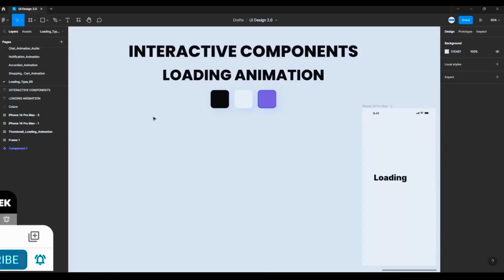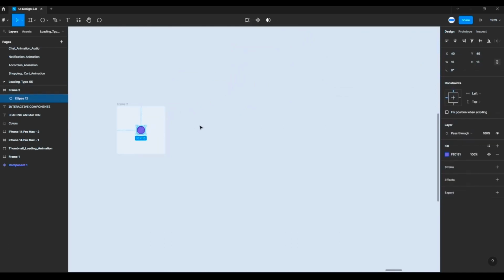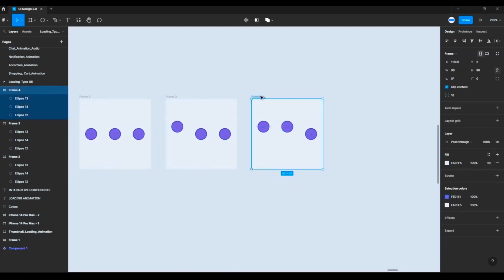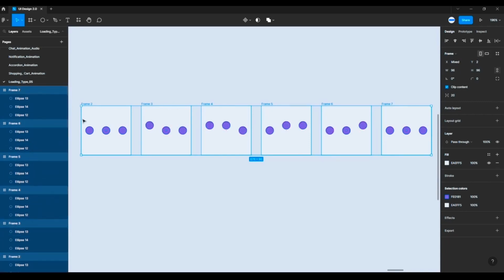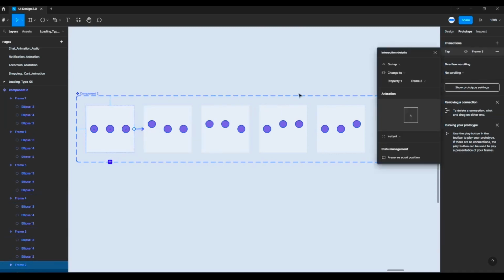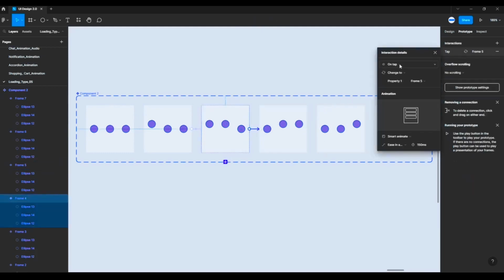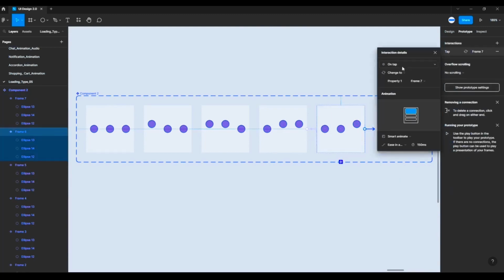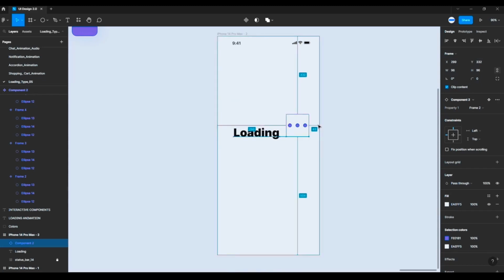Loading Animation in Figma the Simple Steps to Follow.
1. UX/UI: Web design
2. UX/UI: Mobile design
3. E-commerce design
4. Landing page design
5. Web application / Mobile app (iOS and Android)
6. Dashboard design
7. Software design
8. Wireframes
9. Interactive Prototypes
10. User Stories
11. User Journey
12. Web Development
# UX SKILLS
1. UX Research
2. User Personas
3. User flow
4. Wireframing
5. Creating Interactive (clickable) prototypes

# UI SKILLS
1. UI Redesign and Concepts
2. UI Mockups
3. UI INTERACTIVE Prototype
4. UI Guidelines & Documentation